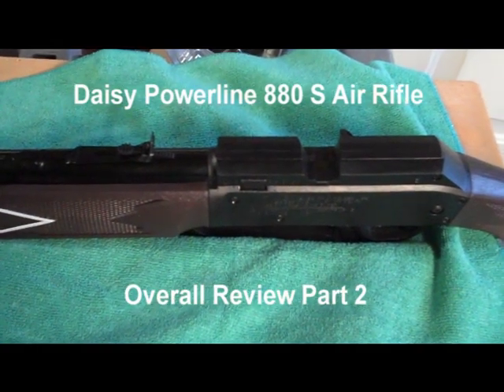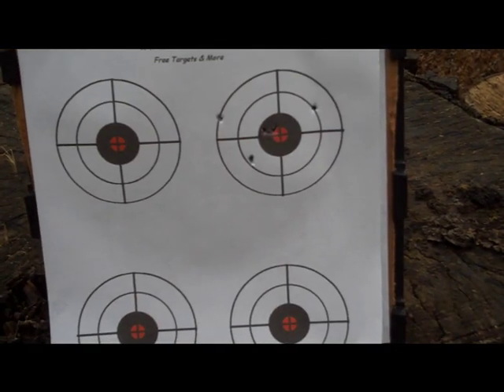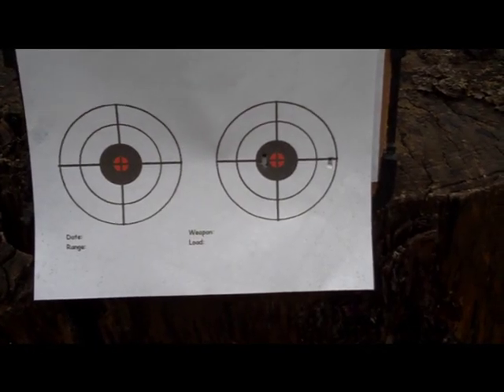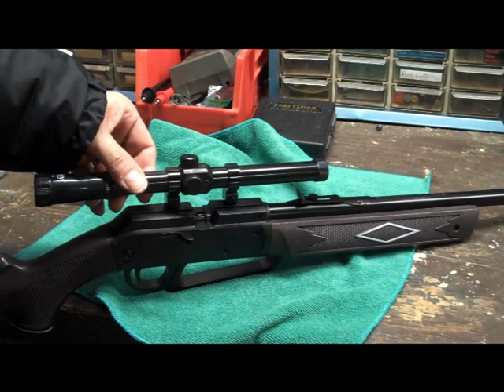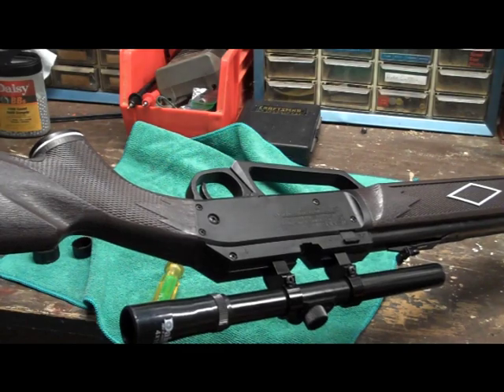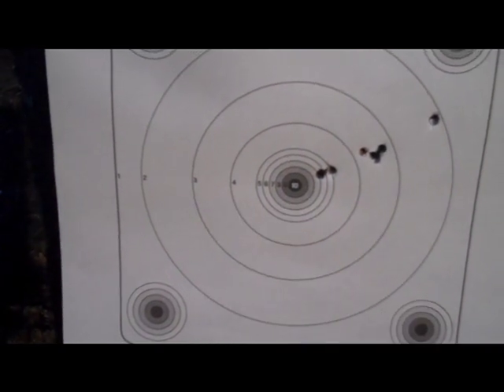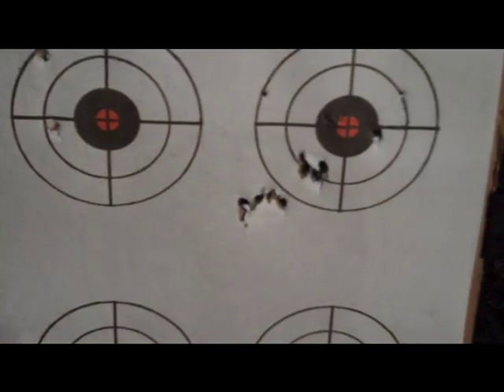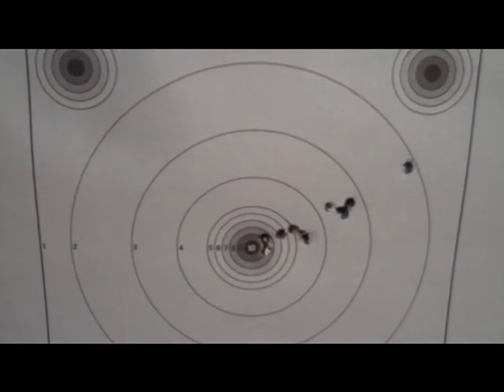Daisy Powerline 880 S Review Part 2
Second part of review of Daisy Powerline 880 S air rifle